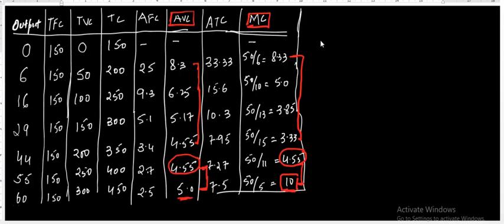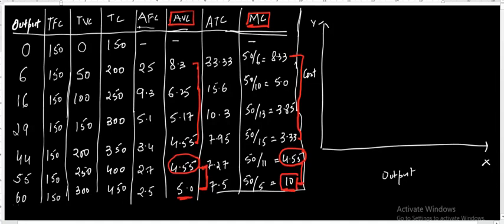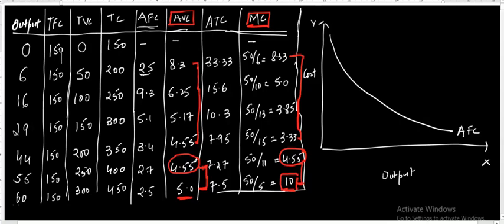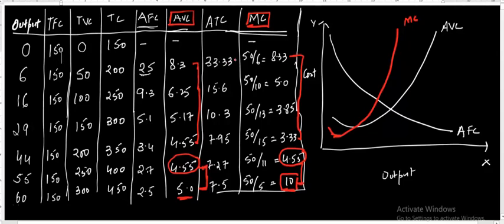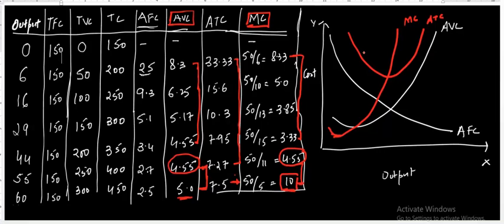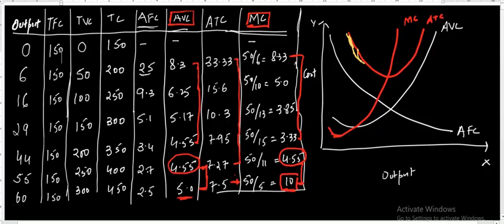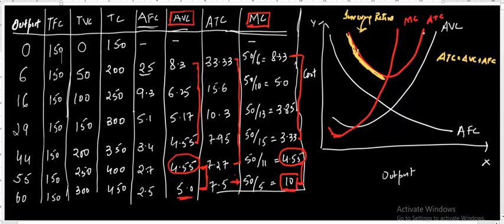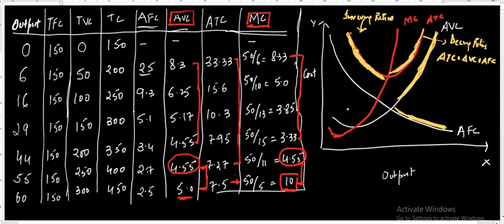Microeconomics Lecture 35-Behavior of AFC, AVC, MC and TC curves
This video explains the Behavior of AFC, AVC, MC and TC curves

This video will be helpful to students pursuing MBA|M.Com| BBA|B.Com| CA-Foundation